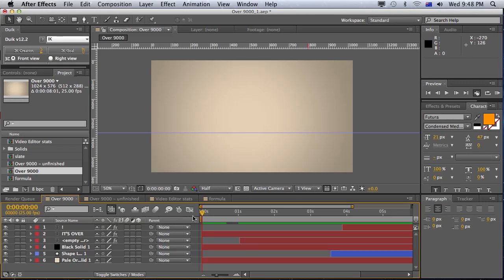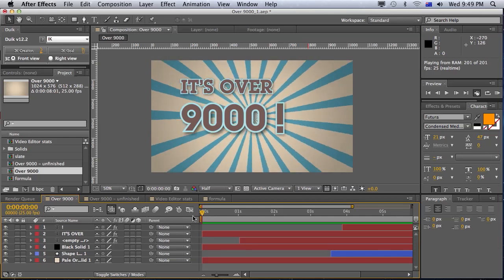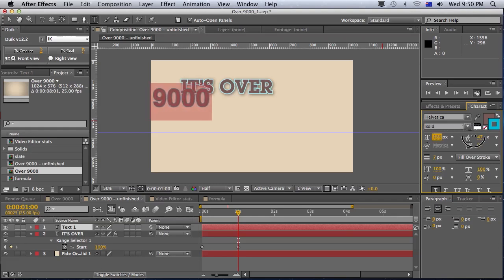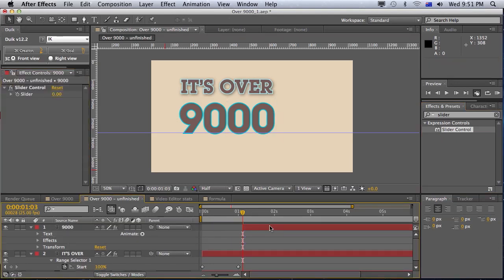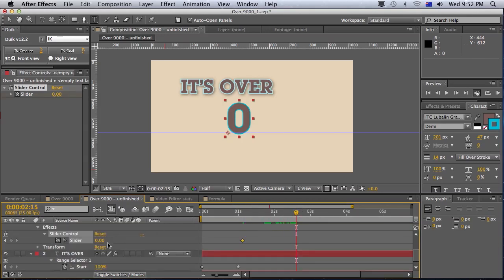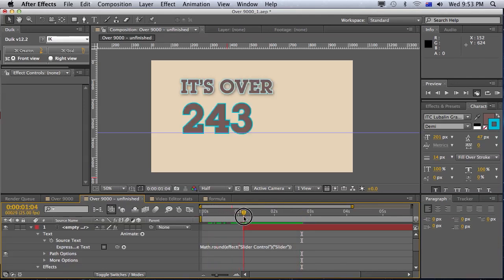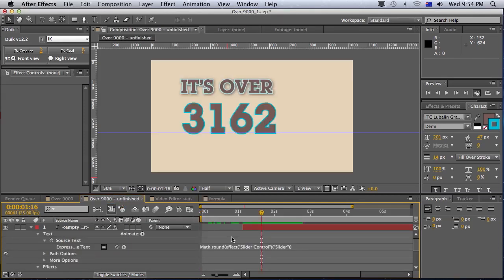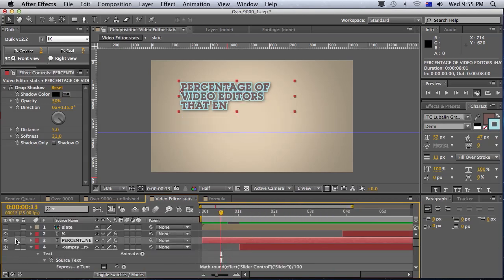Animating numbers counting up in After Effects tutorial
I know i know, it sounds boring, but I had to learn it recently and realised it could have a few uses for some people in the future (particularly in the corporate world).

And just in case you can't type properly here is the formula:

Math.round("Whatever the expression is")
and remember it starts with a capital M. Otherwise the expression won't work!

Also if you are looking to add commas to your number count check out this tutorial